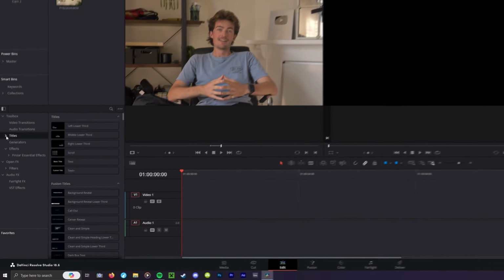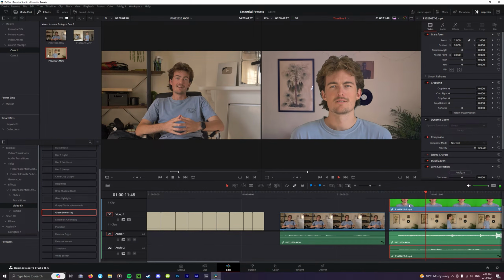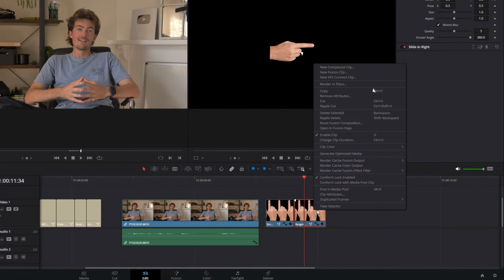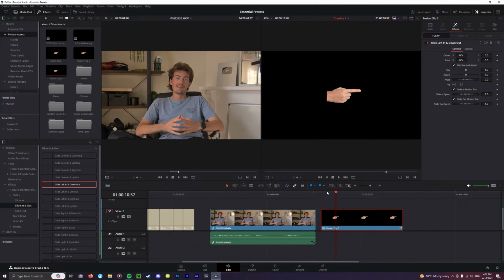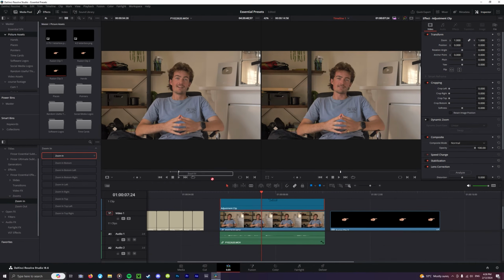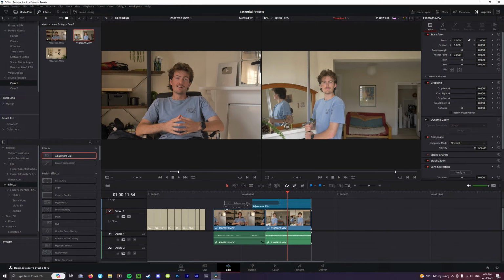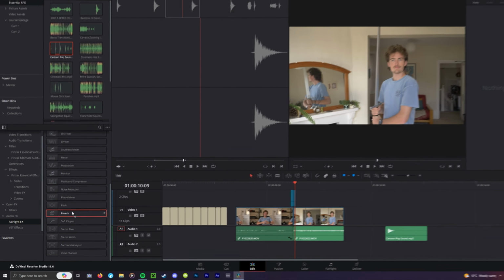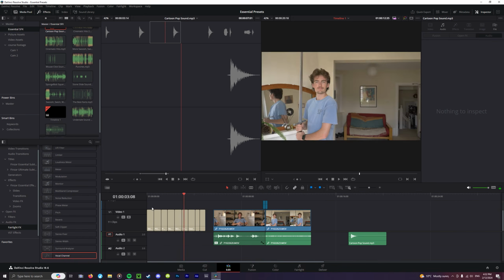Edit Like a Pro with these ESSENTIAL DaVinci Resolve Presets – by Finzar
Learn how to edit like a PRO in DaVinci Resolve with the Essential Presets Pack tutorial. Based on Finzar's best-selling Premiere Pro presets (and with a few extras thrown in), the Essentials pack will help you make professional YouTube content in minutes. Includes over 100 of the best DaVinci Resolve presets that you won't find anywhere else.

And check out the full range of DaVinci Resolve presets